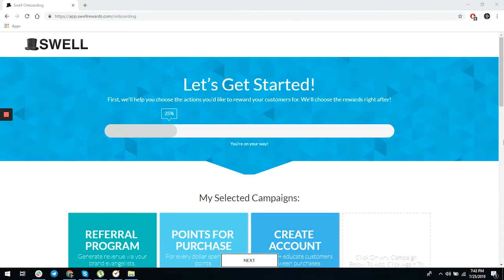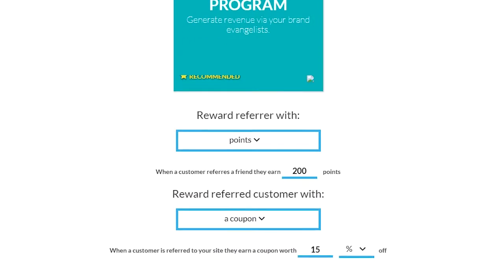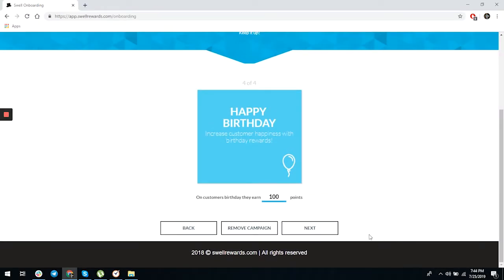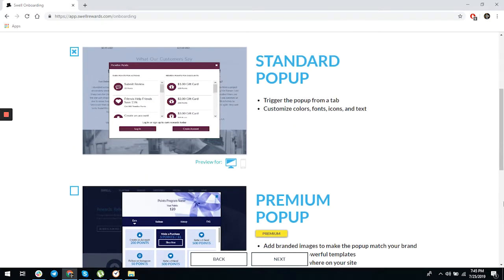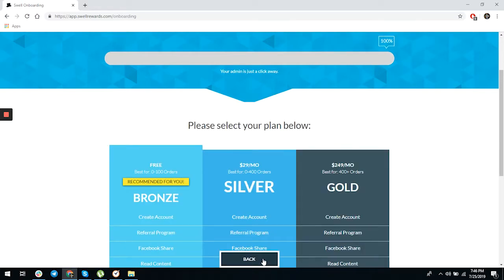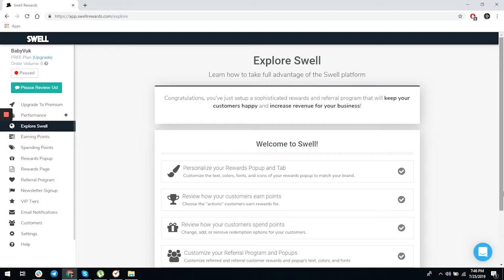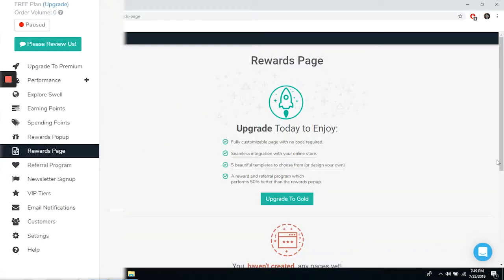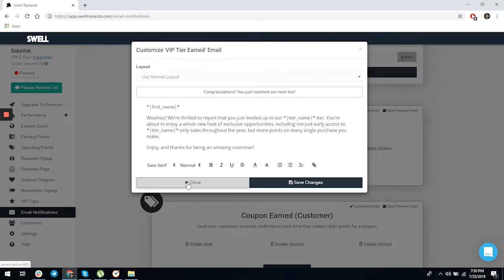SWELL LOYALTY & REWARDS - Honest Shopify App Review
Swell Loyalty and Rewards app is among the most popular Shopify apps in the Shopify App Store, and one of the most popular incentive marketing platforms. Swell offers a rewards program, referral program, and email acquisition tool…all through one organized, easy-to-use app!
Take a virtual tour with Andrew from Ecom Experts, as he goes through Swell's main features and benefits, as well as some downfalls to keep in mind.

Connect with Ecom Experts!